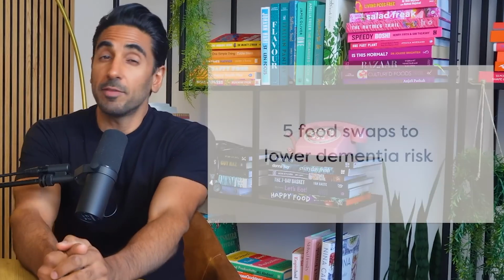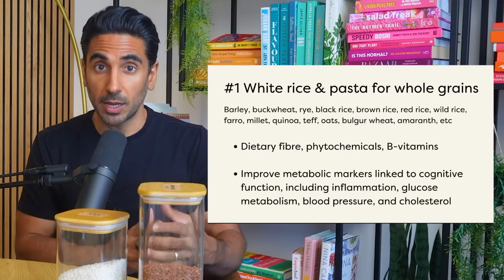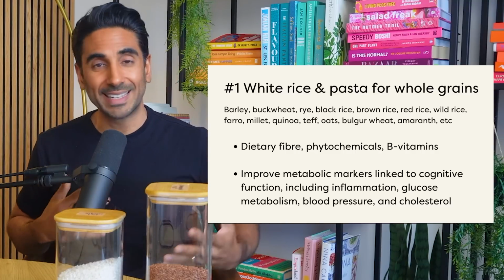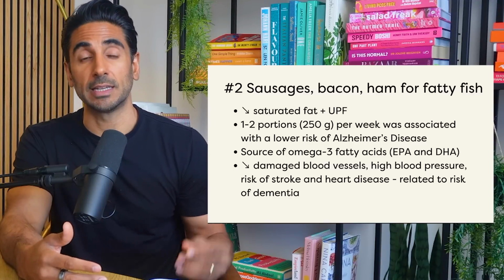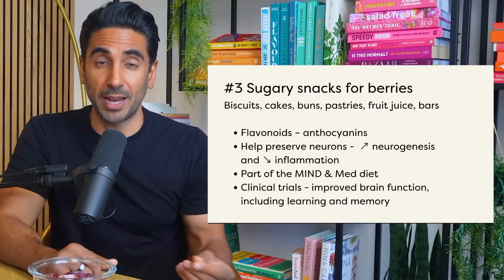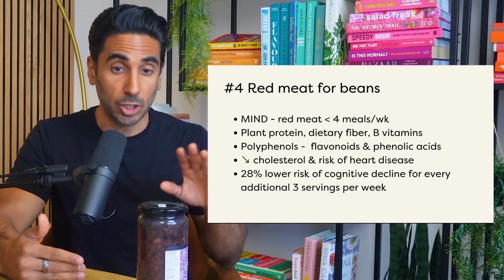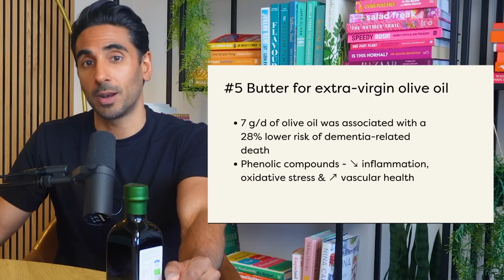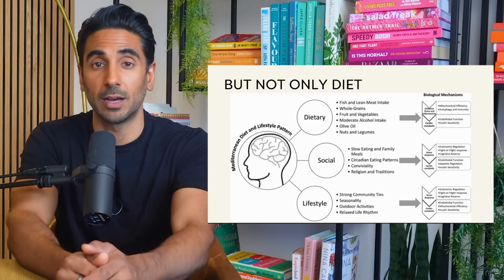The 5 Foods That Increase The Risk Of Alzheimer's & Dementia | Dr. Rupy Aujla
As we age, we often worry about our minds slowing down. But ageing can also bring positive changes, like a richer vocabulary and a deeper understanding of words.

What we put on our plates plays a vital role in supporting brain health. So today, I’m sharing five evidence-based swaps that can help you stay sharp and lower your risk of dementia.

Sources & more on the website.